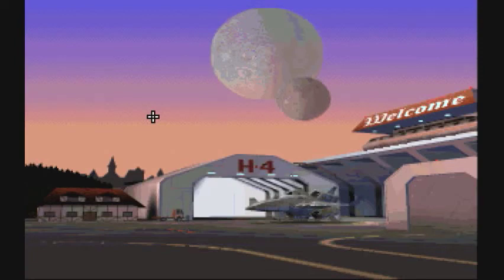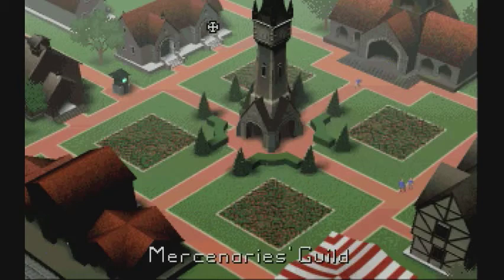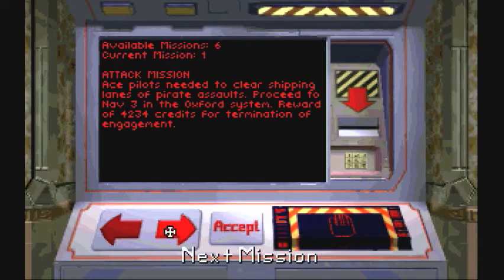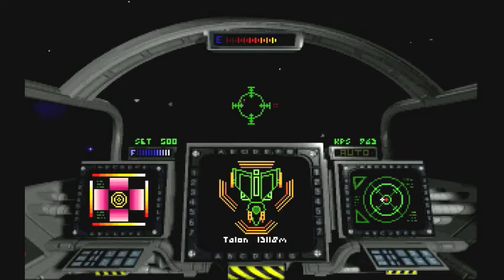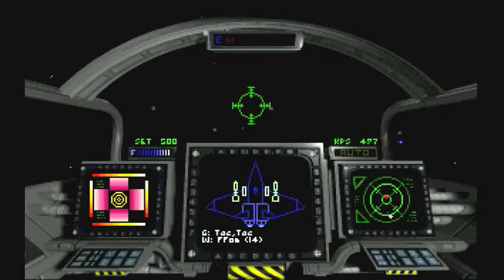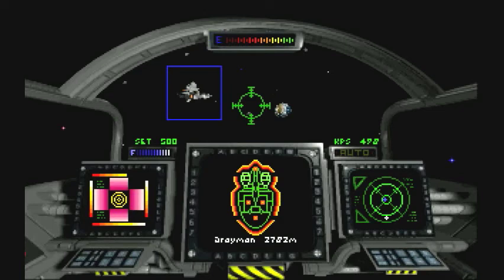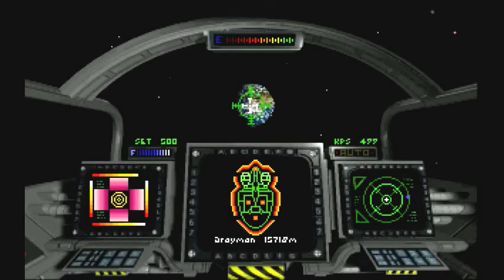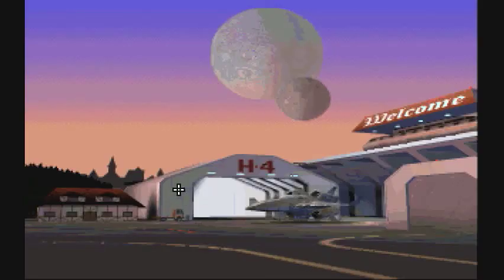Let's Play Wing Commander: Privateer - #17: FIRE!!!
In this episode, we are asked to do one final mission in the Oxford System, and that's to defend a very weak Drayman, and bring it back to Oxford.  We go in guns and missiles blazin', trust me.